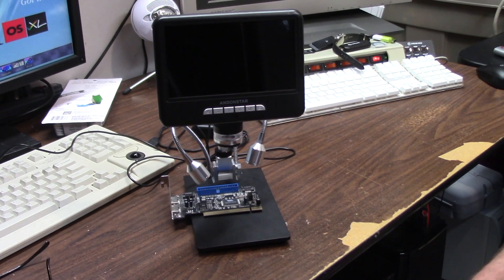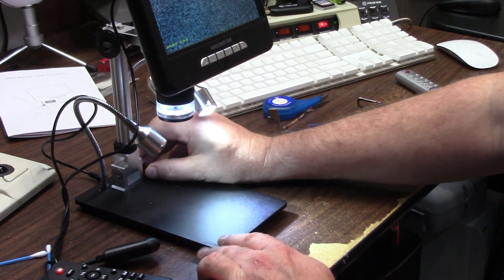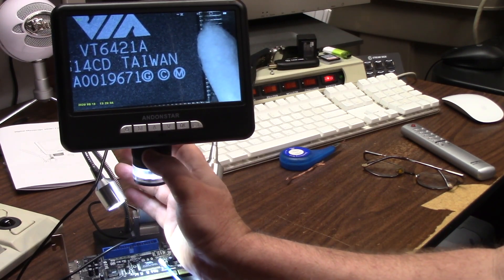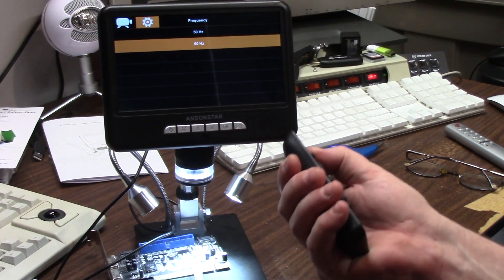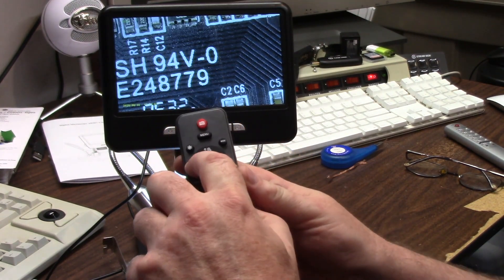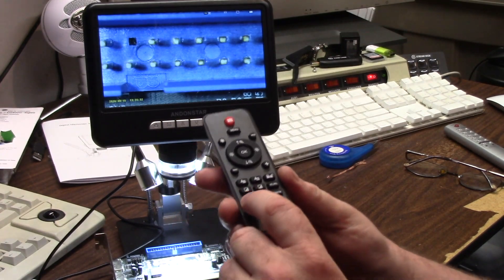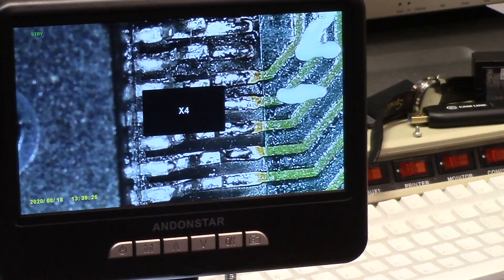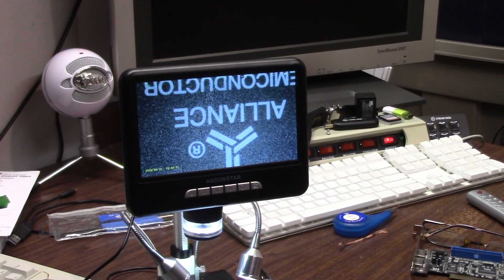The Andonstar AD207 digital microscope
E172: this is a simple review of the Andonstar AD207 digital microscope, i use this to do my Commodore Amiga repairs and many other motherboard, card, or just anything yo need to magnify and work on, it has LED lights, can record in hd, snapshot, freezeframe, reverse video, many other features, and best of all its less than 100USD